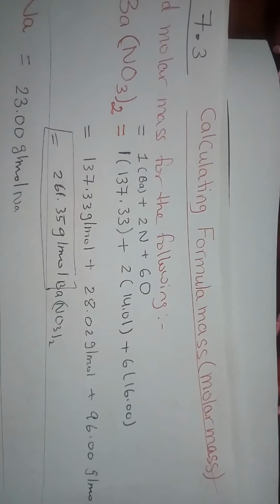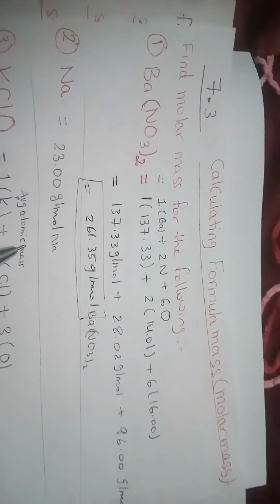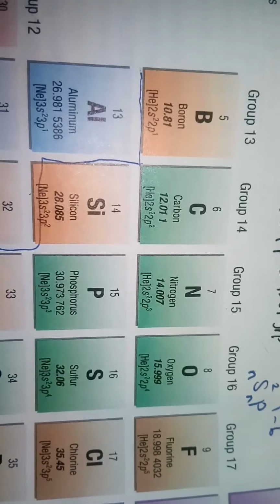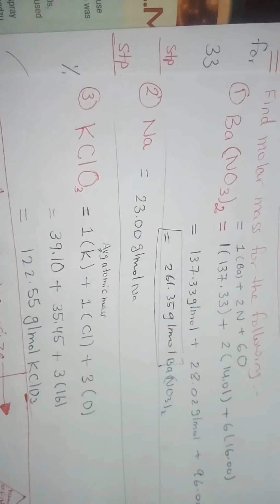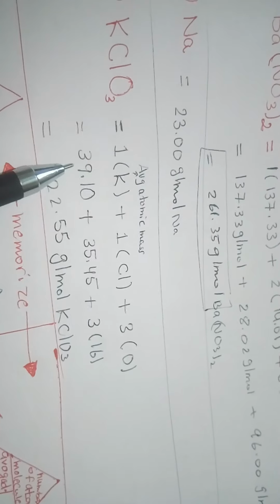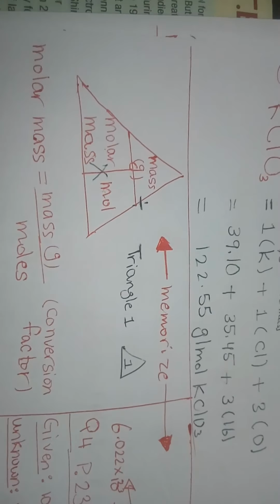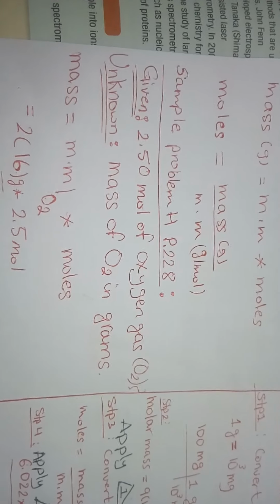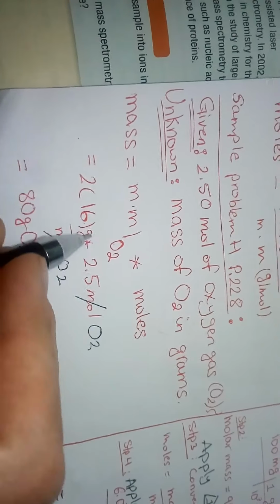Chemistry SAT, part 1 of chp 7.3 Holt McDougal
Part1 of 7.3